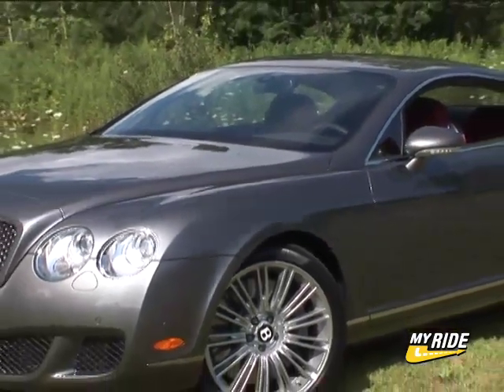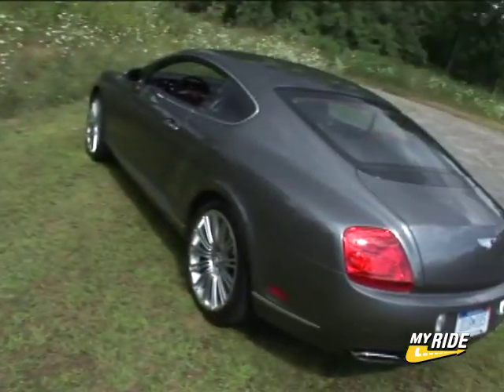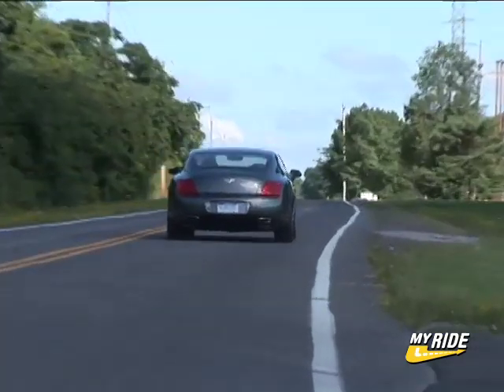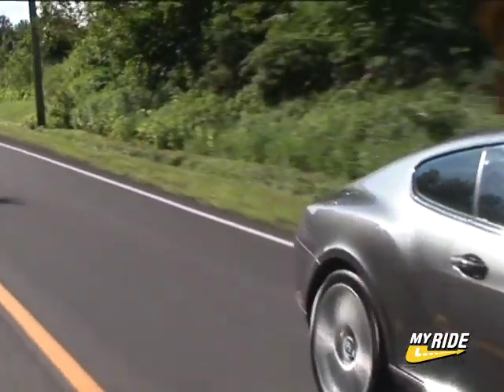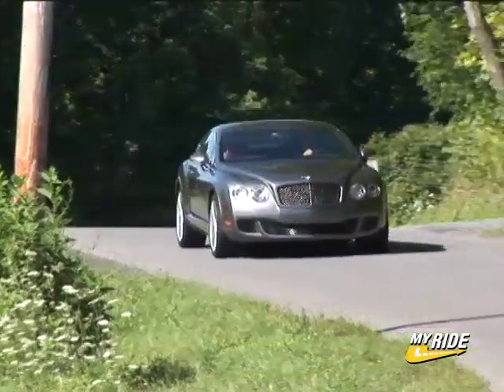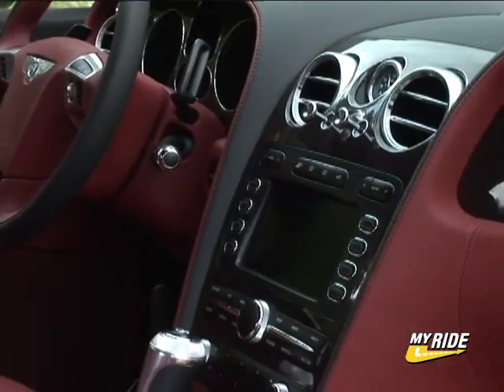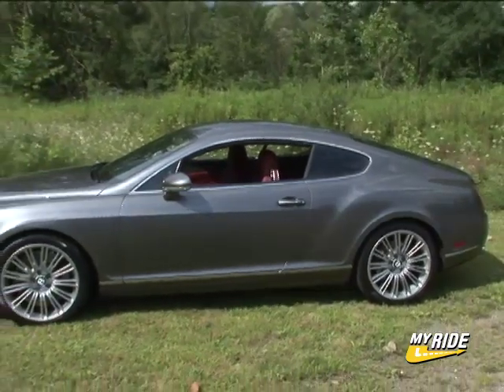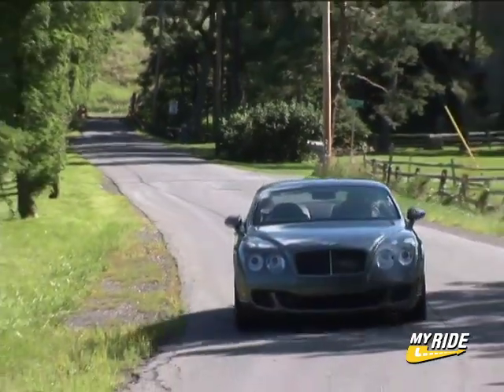Review: 2008 Bentley GT Speed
The Bentley Continental was already one of the world?s most powerful luxury cars with its 552-horsepower, twin-turbocharged W12 engine, the Speed edition rounds up to an even 600 hp. Thanks to its added muscle, the Continental GT Speed is the first Bentley to surpass the 200-mph top speed threshold.